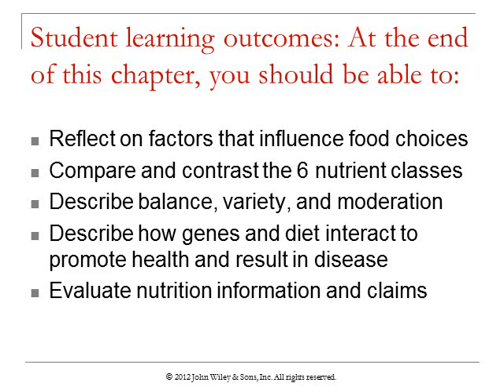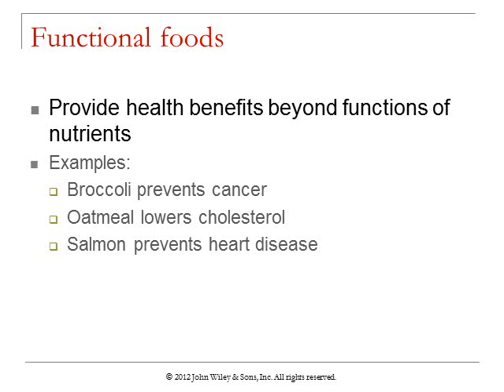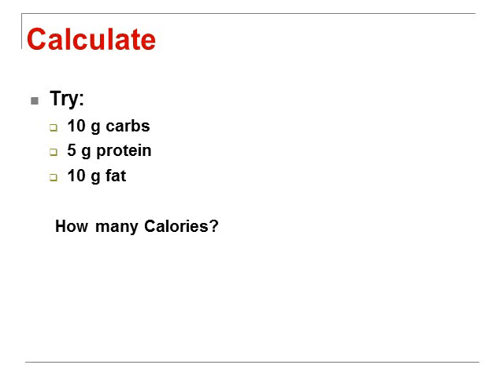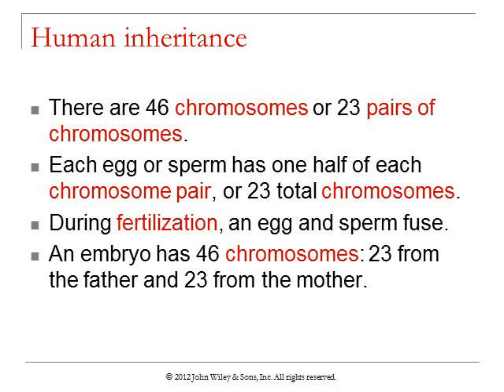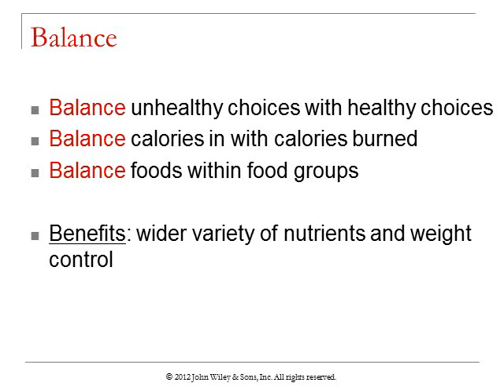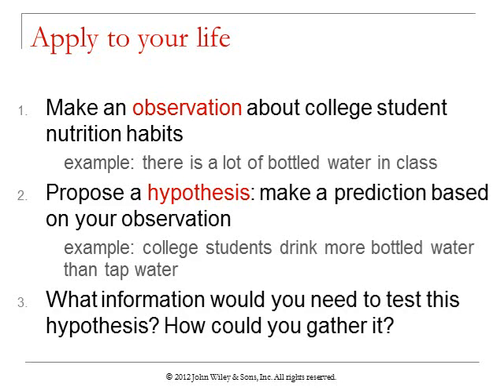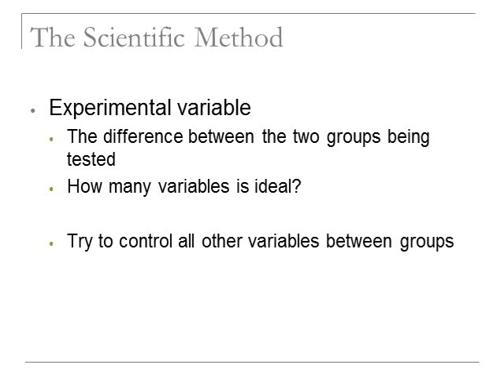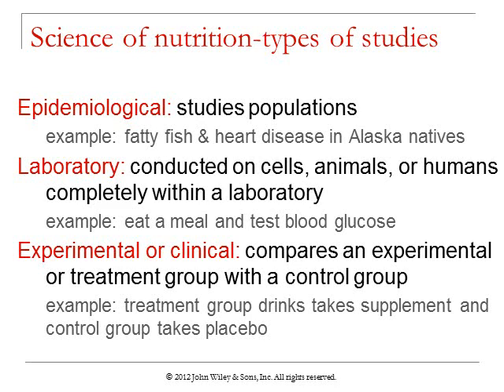ch 1 powerpoint youtube